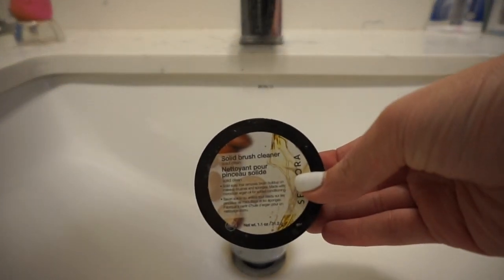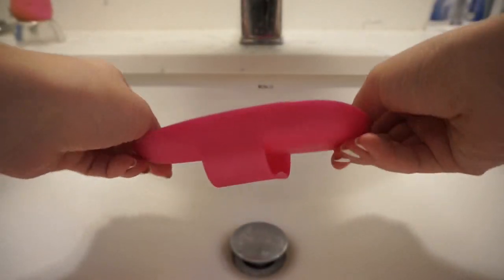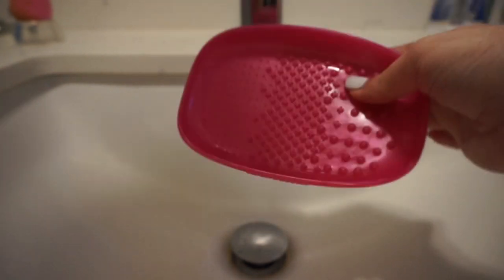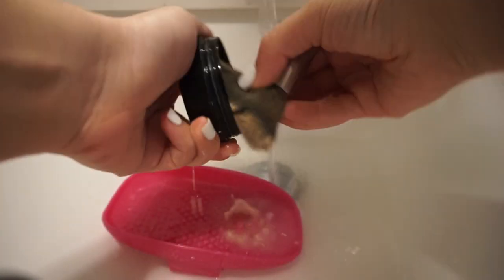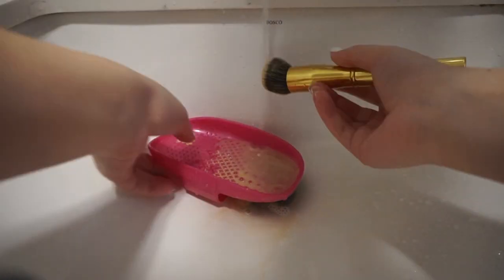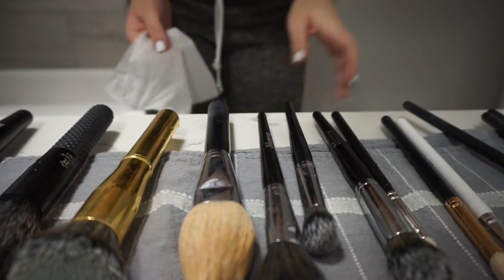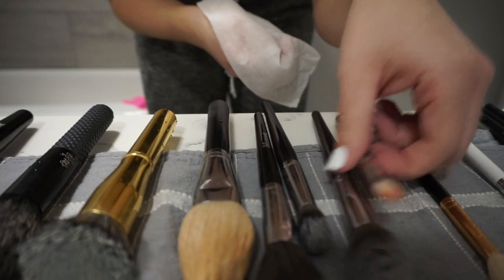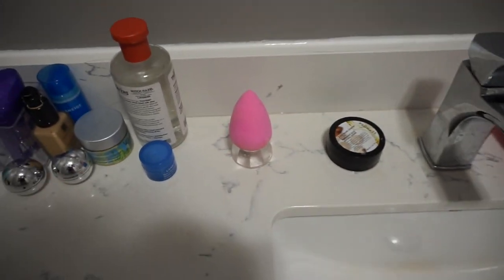GIRL, WASH YOUR BRUSHES! | FLAWLYSS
Hello!! So i know the job of cleaning your brushes is as fun as watching paint dry but we have to do it!! we dont want all the crap to build up on it and create break outs and all that lovely stuff right! Here is how i clean my brushes in the fastest easiest way.

xoxox

A